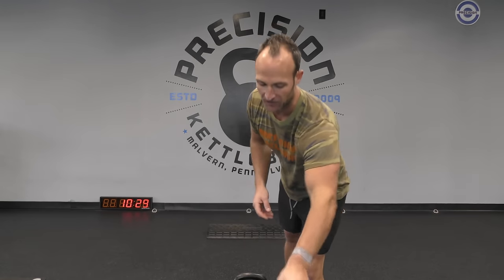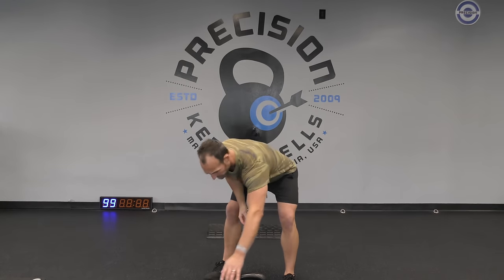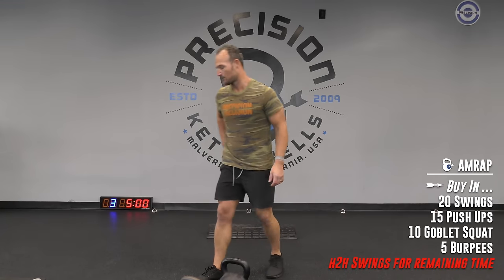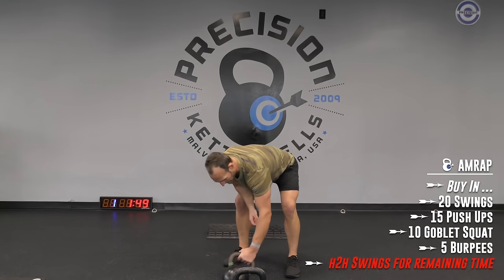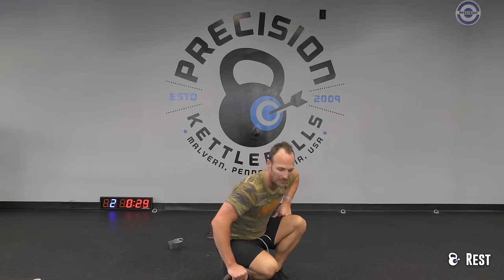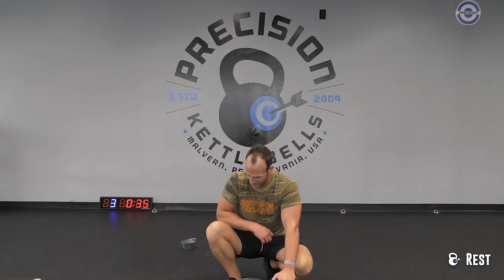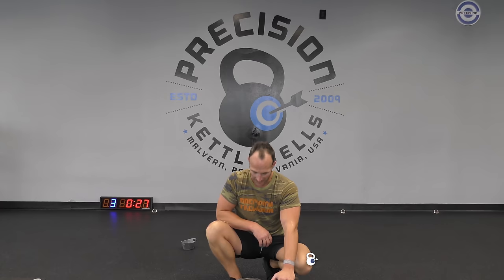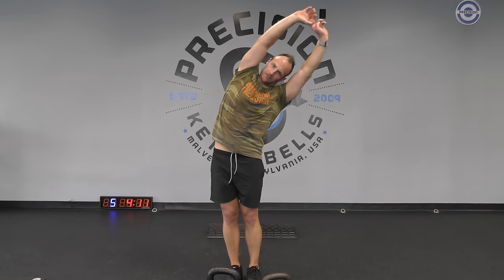30 Minute Kettlebell Workout | Buried Alive 5 minutes AMRAPS